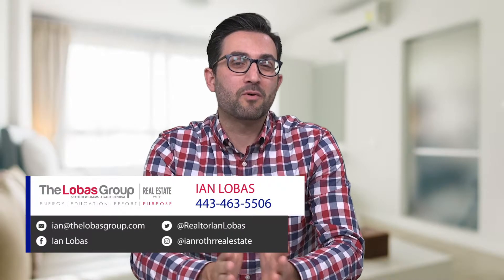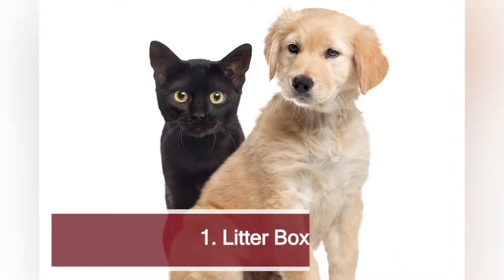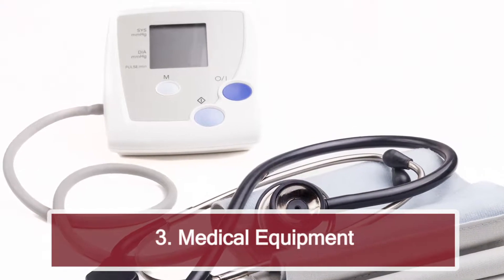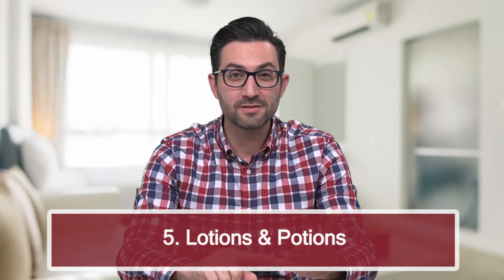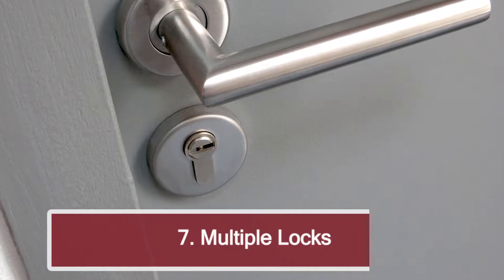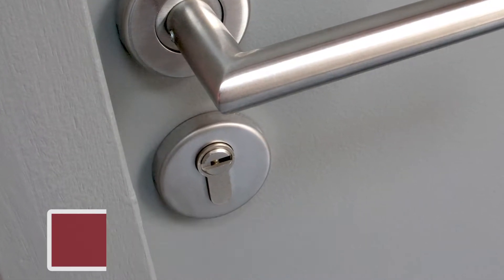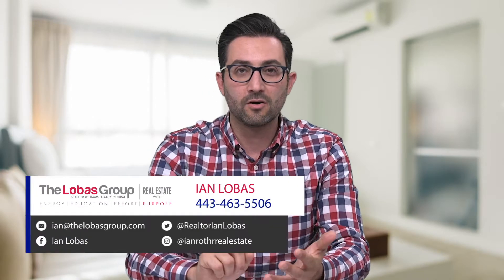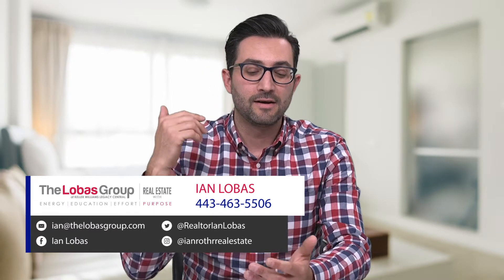The Lobas Group: 8 Mood Kills in the Bedroom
About:
Ian Lobas | The Lobas Group
Keller Williams Legacy Central
The Most Innovative Real Estate Team